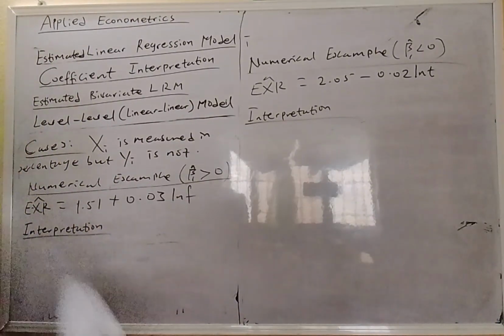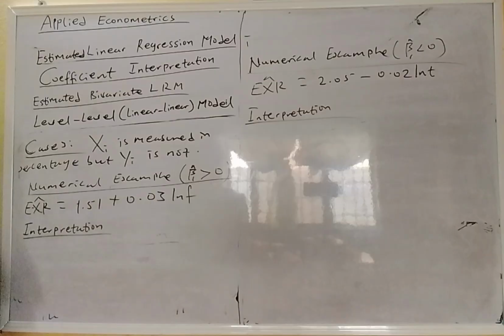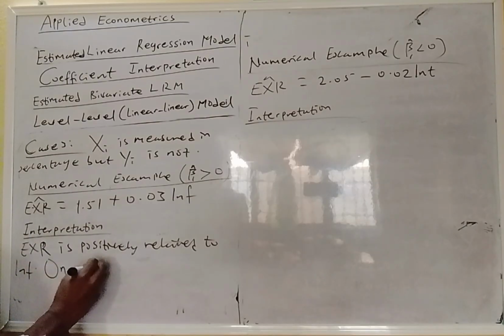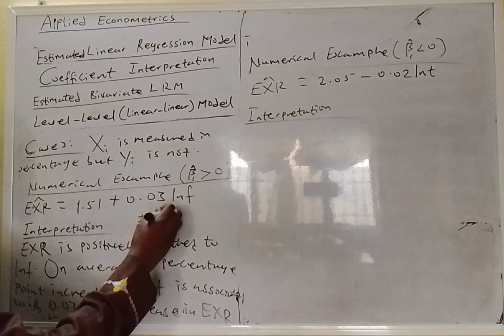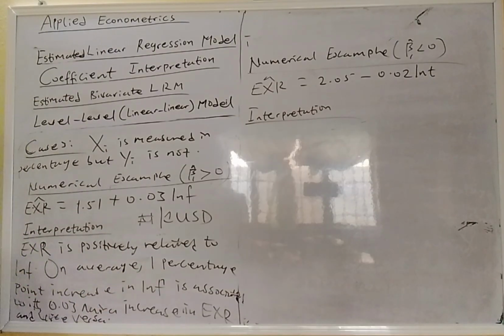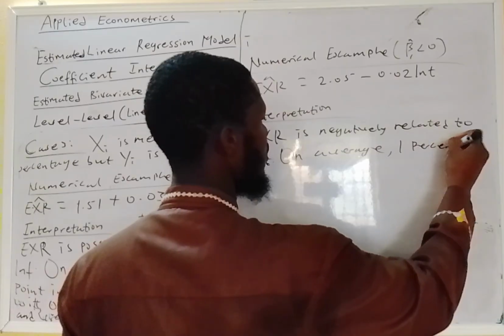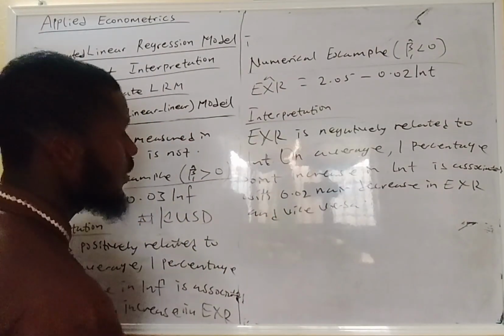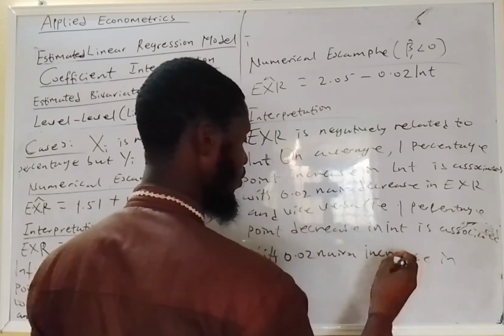Linear-Linear Model Interpretation: Case 3b